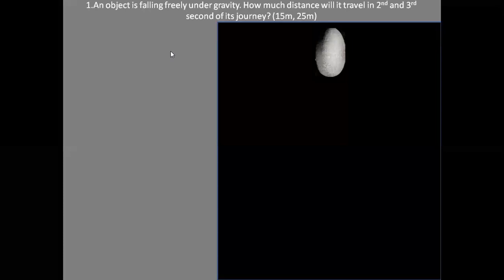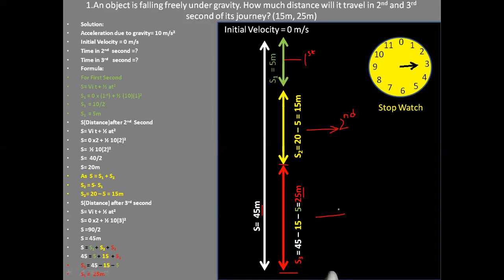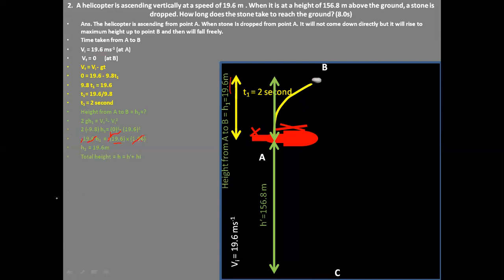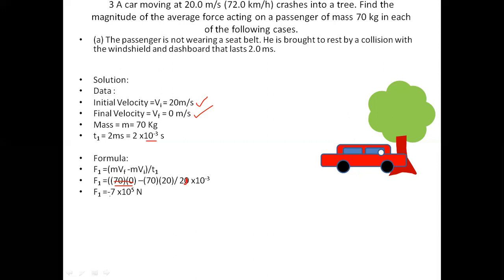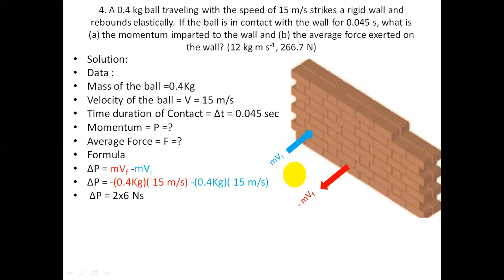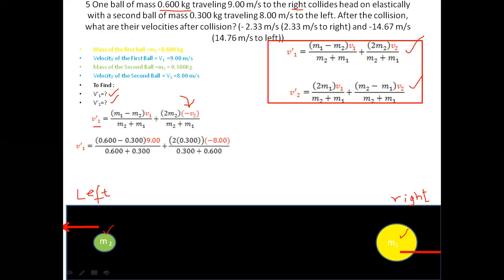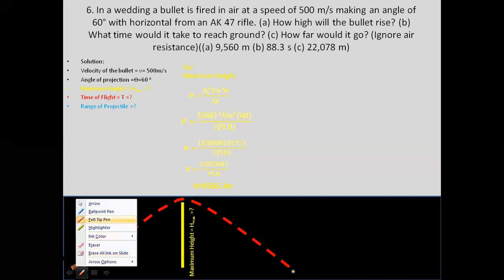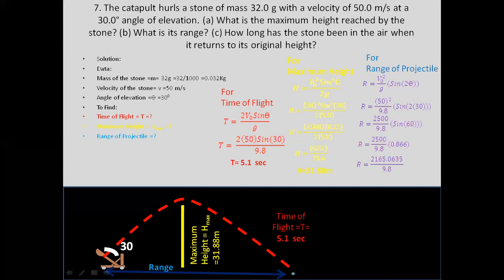How to solve Numerical of Chapter Motion and Force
Students will be able to understand and solve the numerical of this chapter